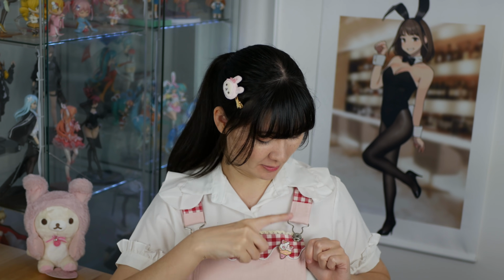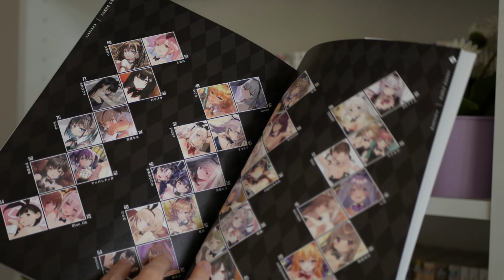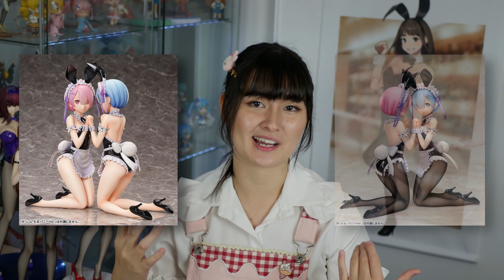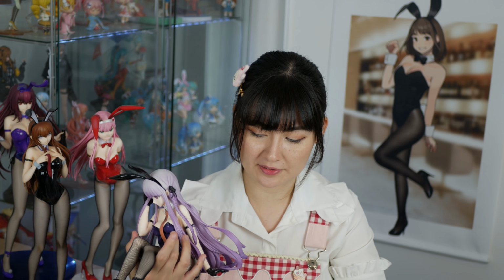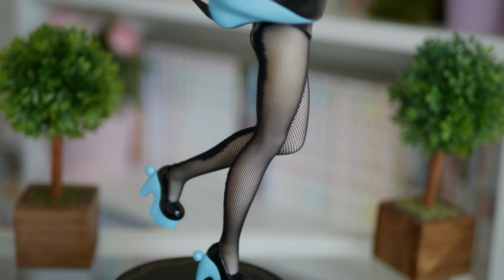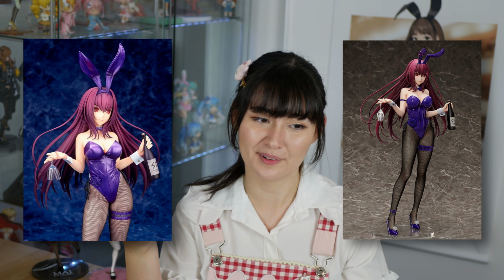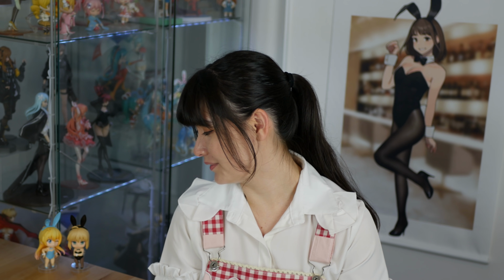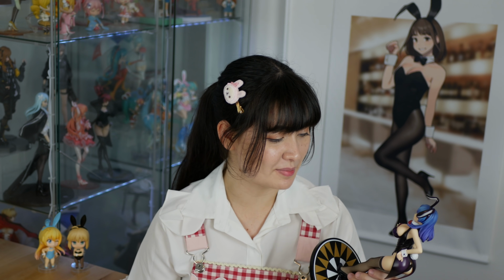What's the Deal with Bunny Girl Figures? | Anime Figure Haul & Guide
Bit of a longer video this week, we're going to hop right into one of the hottest genres of anime figure right now! Hope you enjoy the video :)

// TIMESTAMPS //
00:00 Intro
00:55 Bunny Girl History
03:22 B-Style Figures
08:22 Bi-Cute Bunnies
11:00 Coreful Figures
12:58 Other Scale Figures
14:14 Nendoroids
16:00 Adult Figures
18:28 Final Thoughts

// FIGURES //
★ Danganronpa Kibou no Gakuen to Zetsubou no Koukousei - Kirigiri Kyouko - B-style - 1/4 - Bunny Ver. (FREEing)
☆ Vocaloid - Hatsune Miku - BiCute Bunnies (FuRyu)
★ Vocaloid - Hatsune Miku - BiCute Bunnies - White Bunny Ver. (FuRyu)
☆ SoniComi (Super Sonico) - Sonico - BiCute Bunnies (FuRyu)
★ Seishun Buta Yarou wa Bunny Girl Senpai no Yume wo Minai - Sakurajima Mai - Coreful Figure - Bunny Ver. (Taito)
☆ Kanojo, Okarishimasu - Mizuhara Chizuru - Coreful Figure (Taito)
★ Original Character - Skytube - Fukiishi Hana - 1/6 - Kakete Miru Ver. (Alphamax)